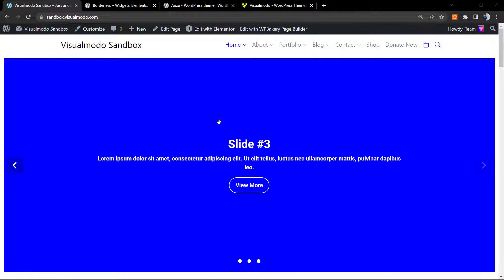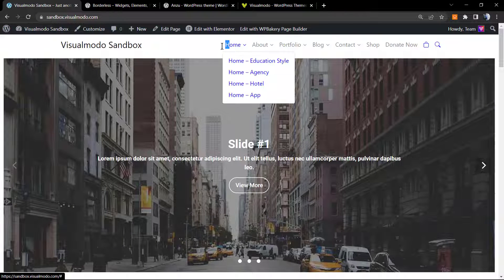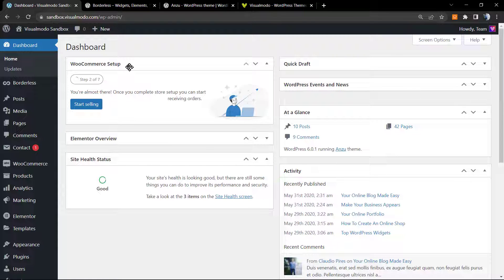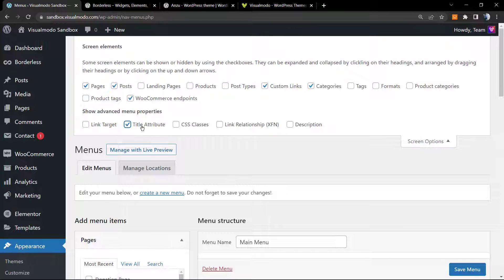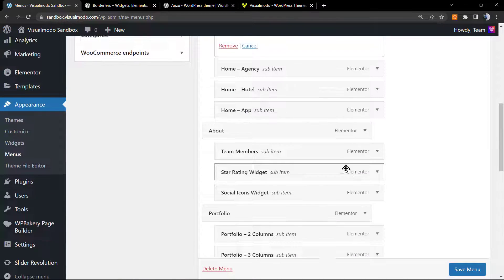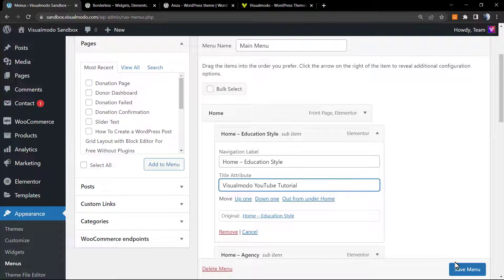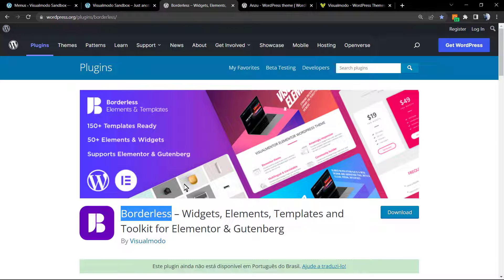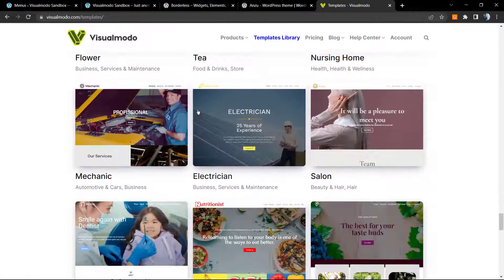How to Add Navigation Menu Title Attributes in WordPress - Beginners Tutorial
In today's WordPRess website video tutorial we'll learn a simple and fast method to add title attributes in your WordPress navigation menus and why you should do that.

You can use the title attribute to provide additional information about the link. When the mouse hovers over a link, it usually appears as a tooltip text. In this article, we will show you how to add title attribute in WordPress navigation menu. The title attribute is an HTML attribute that can be added to any element, but it is most commonly used for links and images. You can provide additional information about links or images here. Typically, web browsers display the title attribute on mouseover. This allows users to see where the link will take them before clicking on it.

Screen readers can also read the title attribute, but many screen readers ignore it and just read the anchor text. Some SEO experts don't think it's useful, while others claim it's useful for SEO because it allows you to provide more context. WordPress removed the title attribute from the paste link popup in version 4.2. However, you can easily add a title and rel=nofollow option to the popup to insert the link.

First, you need to go to the Appearance menu page and click on the Screen Options tab in the upper right corner of the screen. This will open a menu where you need to click the checkbox next to the "Title Properties" option. After that, just scroll down and click on any menu item in the existing menu to expand it. You will now see the Title property field. You can now add the text you want to use as the title and repeat this for all menu items in the navigation menu.

Don't forget to click the "Save Menu" button to save your changes. You can now visit your website and hover over the link in the navigation menu. The title attribute is displayed as a tooltip. You can use jQuery to take the title attribute further by adding a fancy tooltip to the mouseover effect.